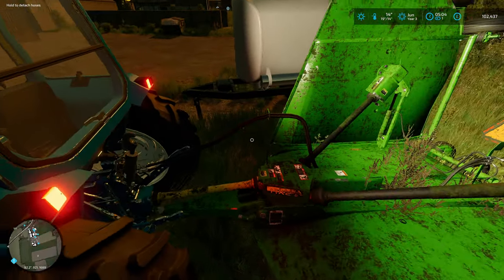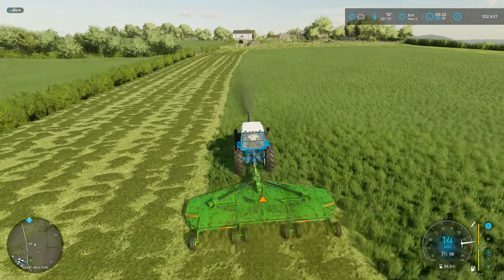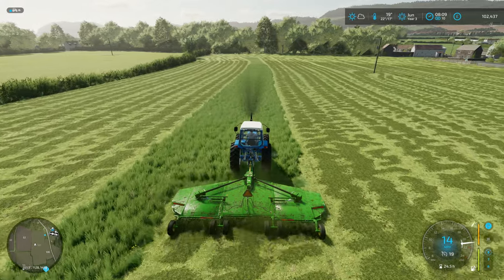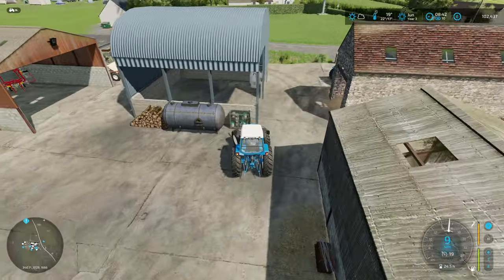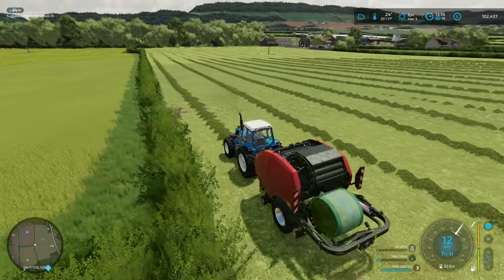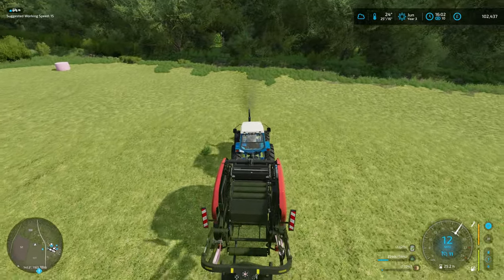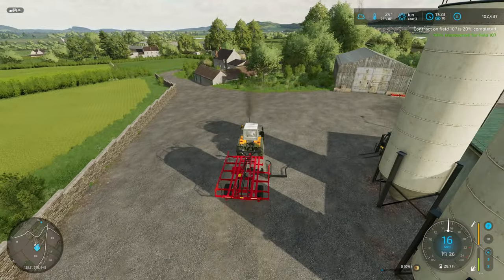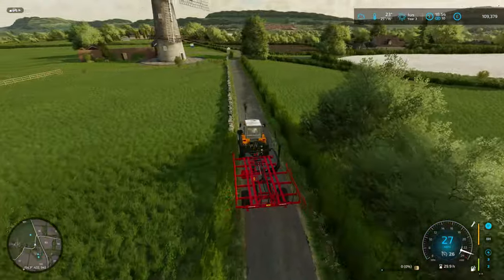1 DAY 1 CONTRACT!! | Court Farms | Farming Simulator 22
Welcome to Matt's Farming YouTube Channel.